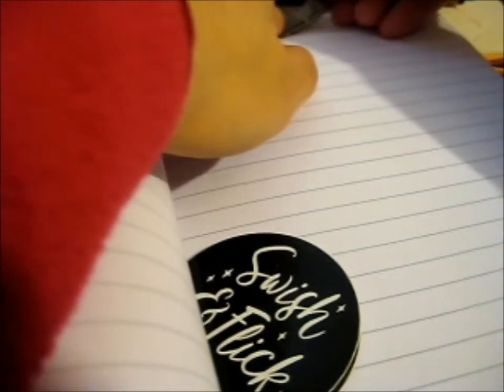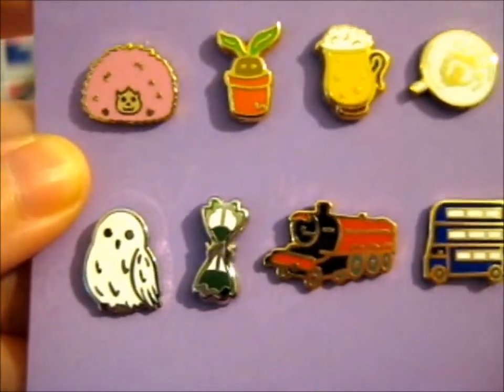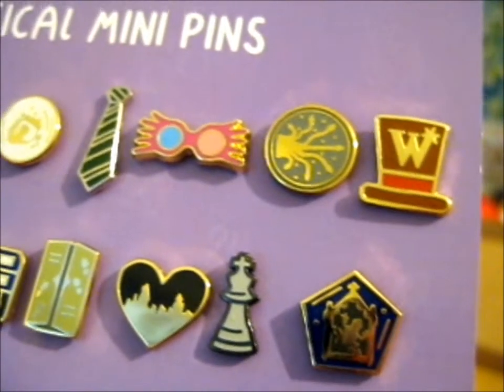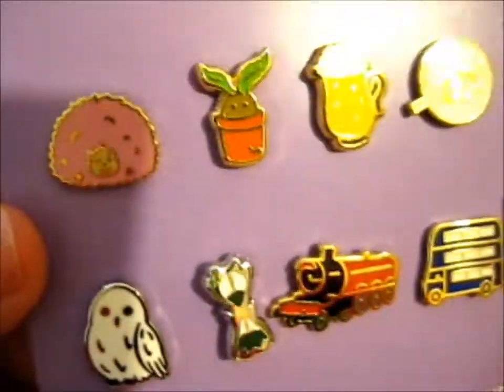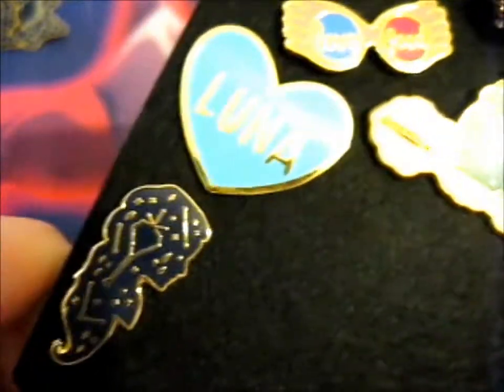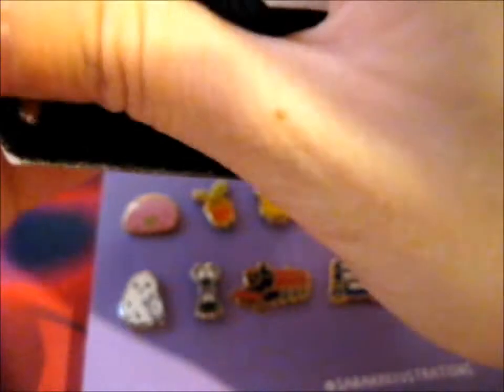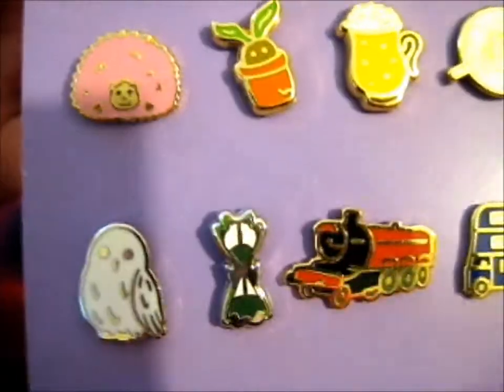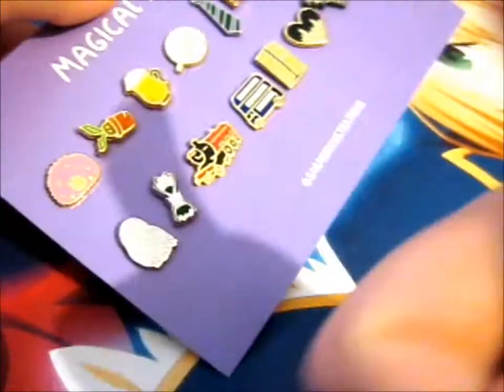Magical Mini Pins KS ~ sarahxillustrations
Opening of: Magical Mini Pins KS ~ sarahxillustrations

pfwvssj